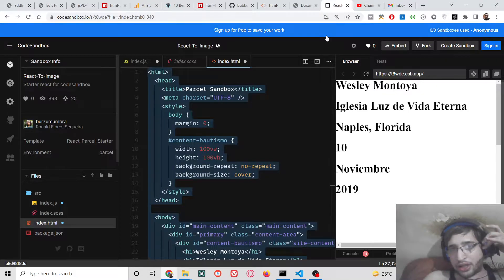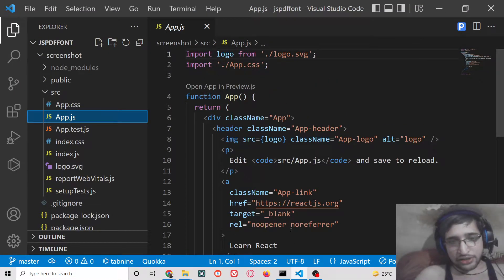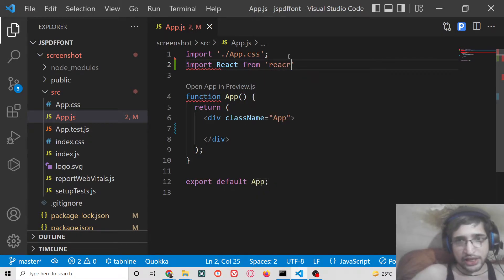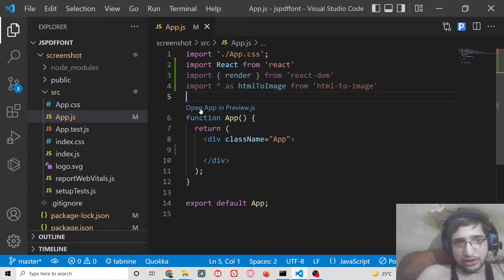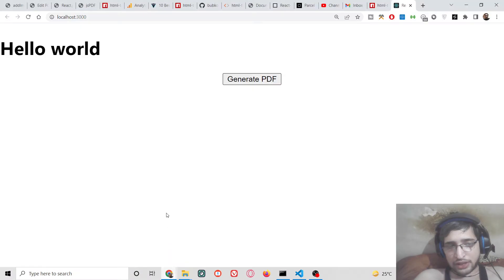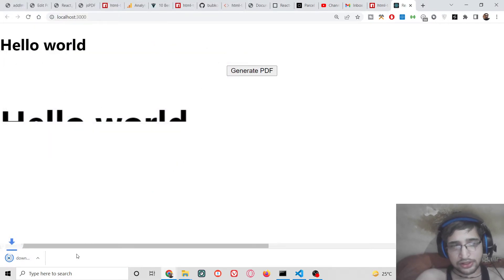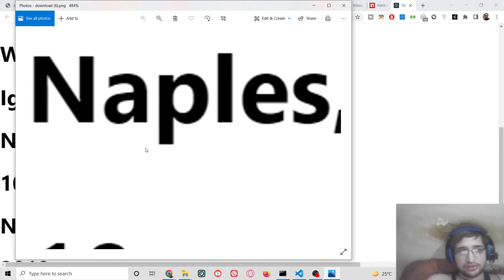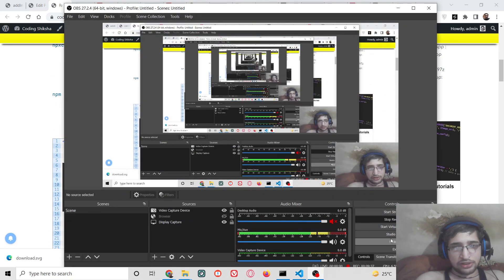React.js Project to Take Screenshot of HTML With CSS to Image Using html-to-image Library in JS